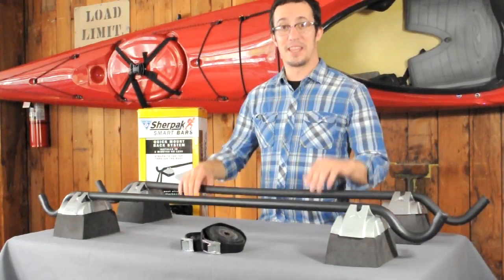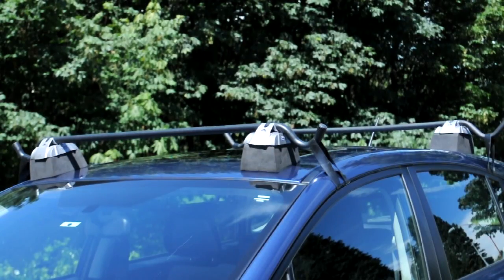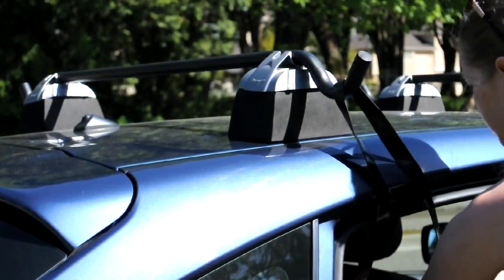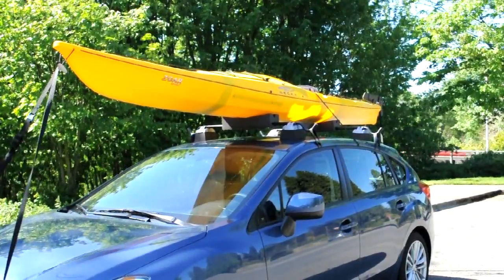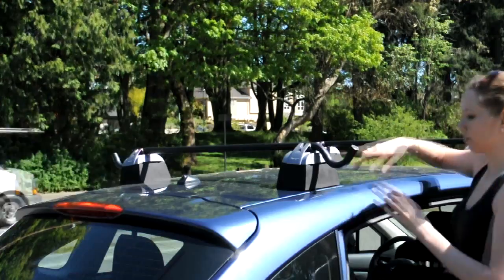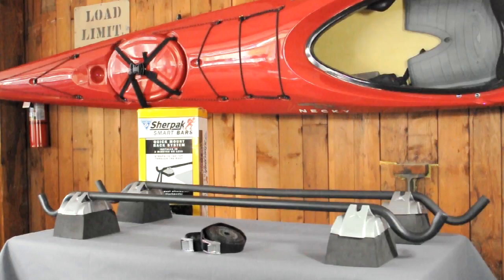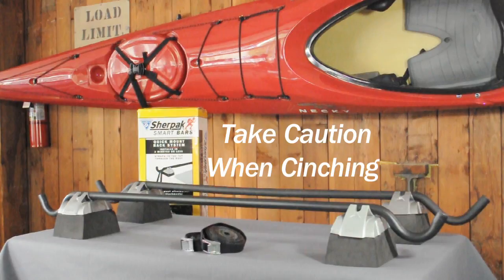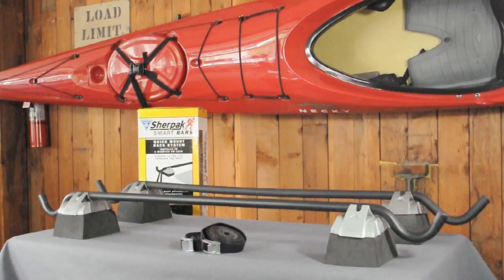Sherpak Smart Bars by Seattle Sports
Use Smart Bars to transport your boat, board, bike, or cargo box! Quick and easy to install, hassle-free removal and storage.